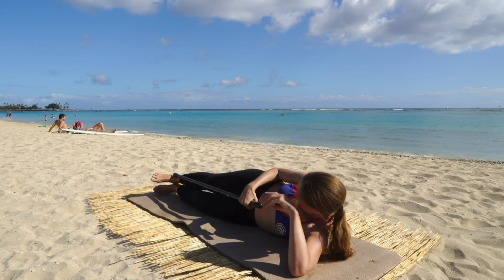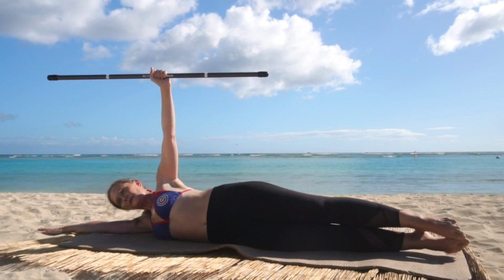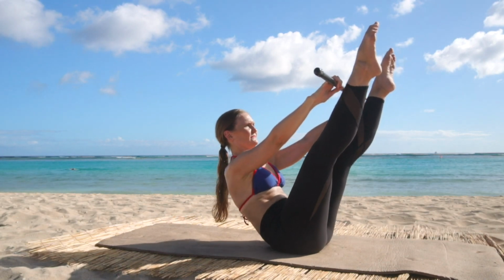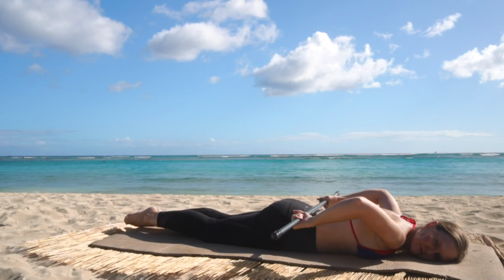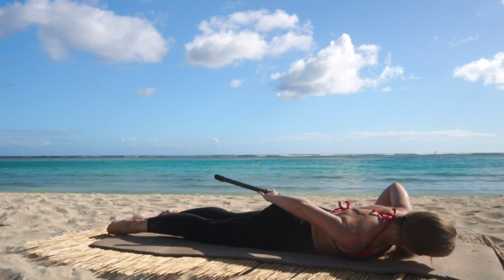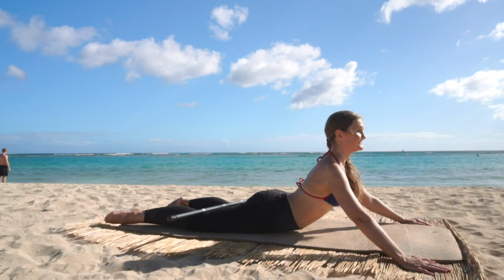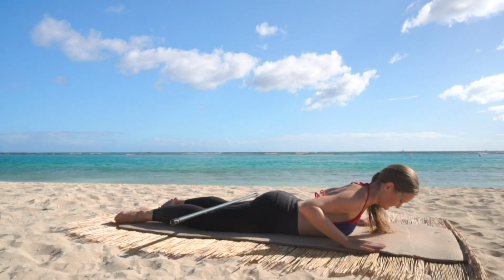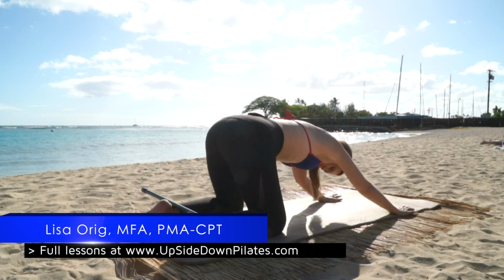Upside-Down Pilates - ActivMotion Bar Level 3 Part 4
Aloha and thanks for stopping by. In this episode we will do a pilates workout with the activmotionbar. We will cover Sidebends, Open Leg Rocker, Double Leg Kick, Swan, Rock and Catch, and Swimming in part 4.

1111 Nuuanu Ave. Honolulu Hi 96817